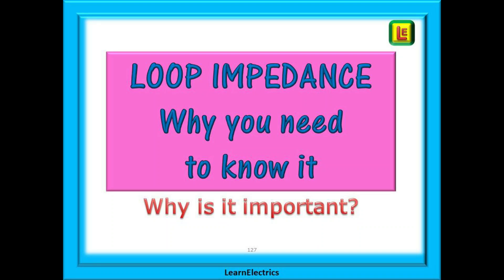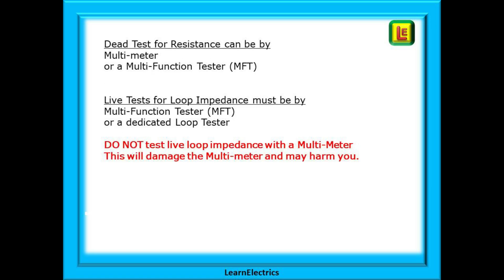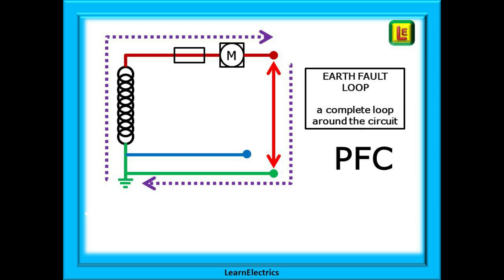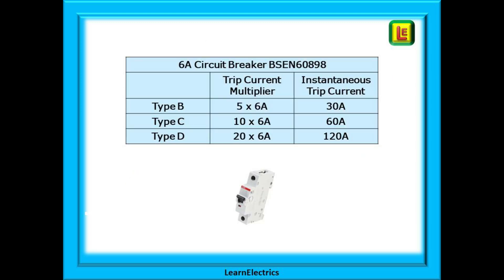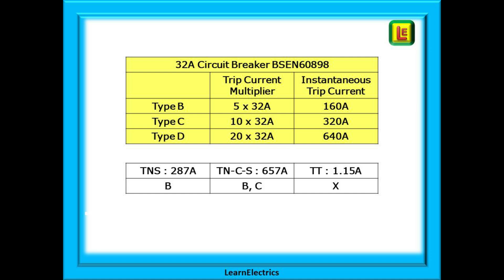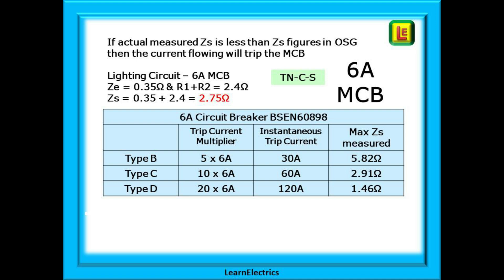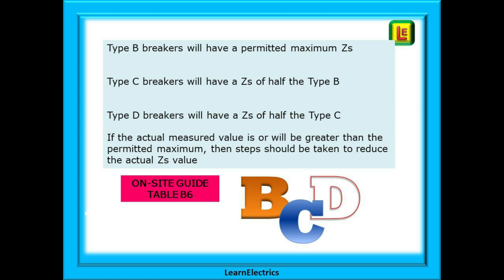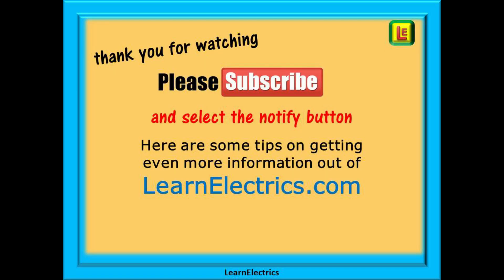LOOP IMPEDANCE – WHY IS IT IMPORTANT - Ze and Zs – How does Loop Impedance affect my installation?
In this video from Learn Electrics, we will look at Loop Impedance, why you need to know it and why it is one of the important steps in showing that an installation is safe to be put into service.
We’ve often been asked about loop impedance in an easy to understand way and the sort of questions we are asked have included …
What is an impedance and is it different to a resistance.
What is external loop impedance, and what is system loop impedance
And what does loop impedance tell us and how can I apply loop impedance to my installation work